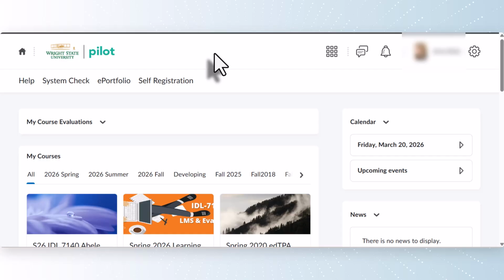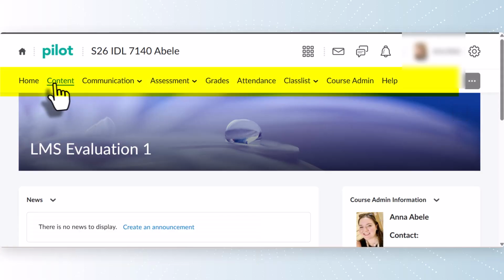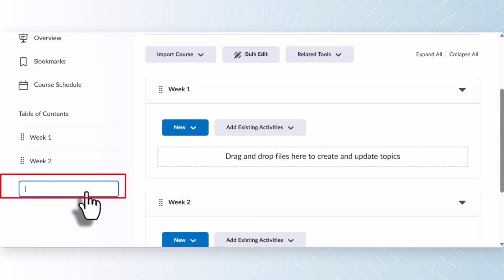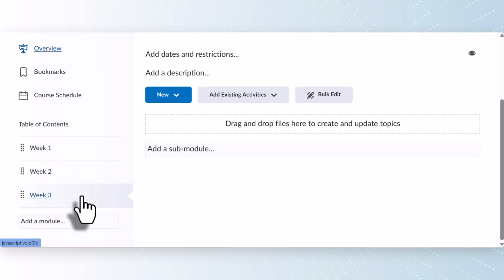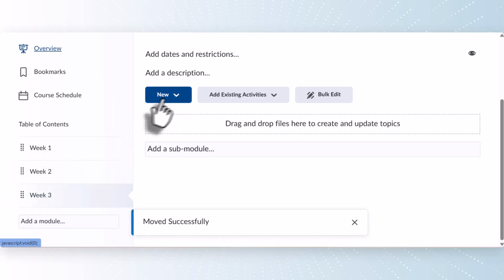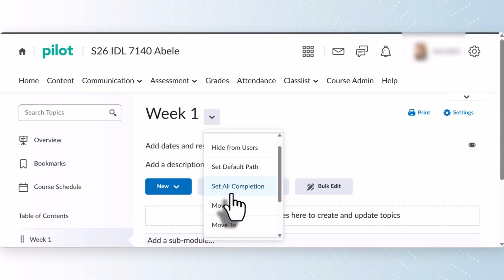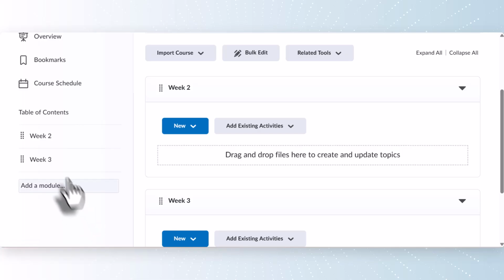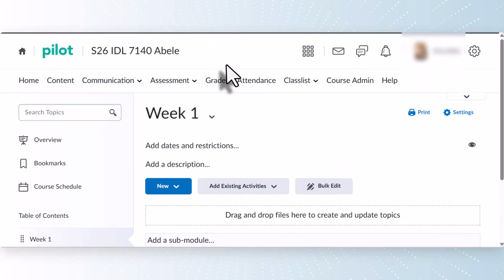D2L Brightspace Tutorial: Creating Modules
This video was created for the IDL 7140 program at Wright State University. This video is a tutorial on how to create modules in D2L Brightspace